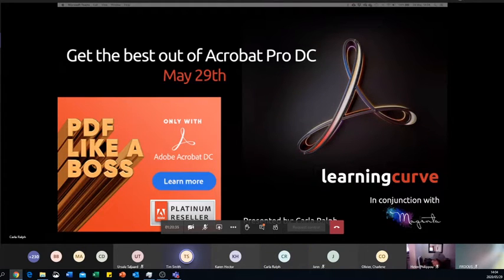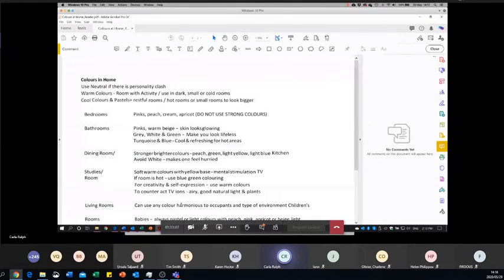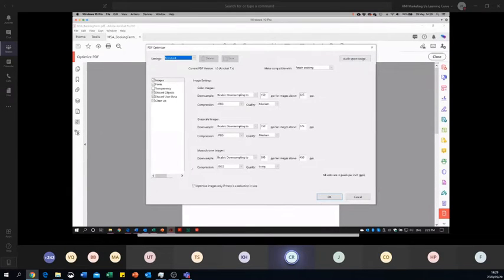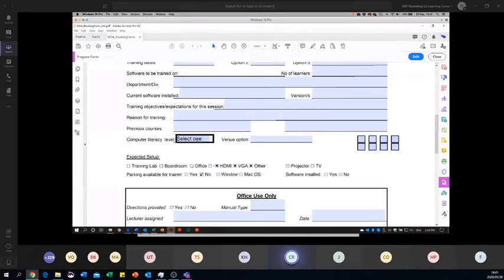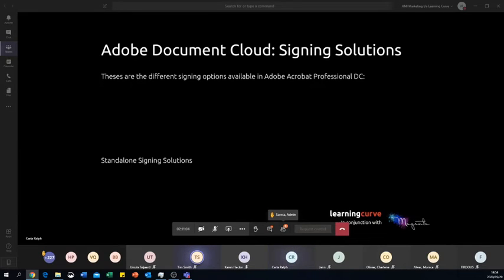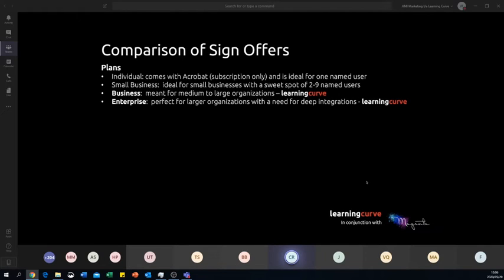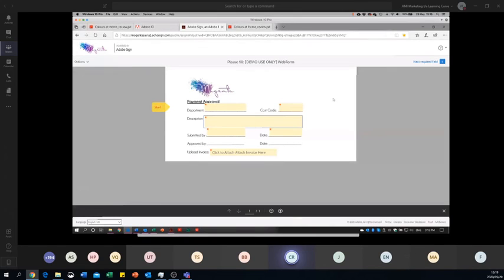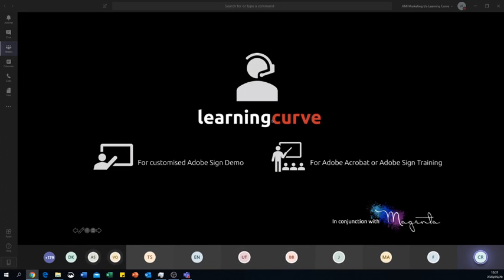Get the best out of Adobe Acrobat Pro DC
This is a recording of the webinar hosted by Cara Ralph on Friday 29th May.